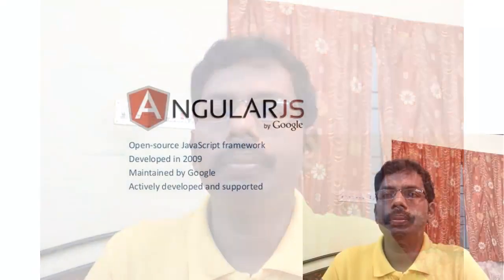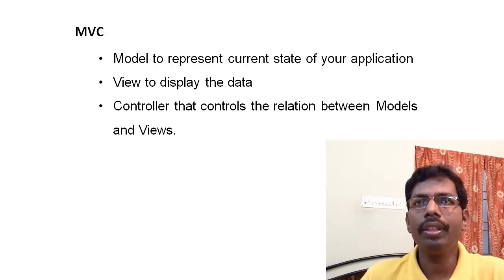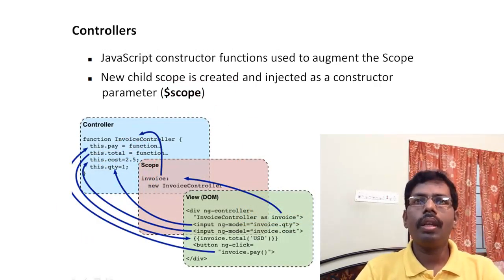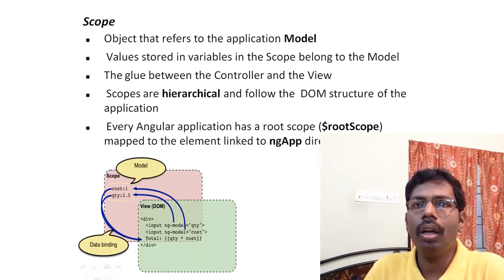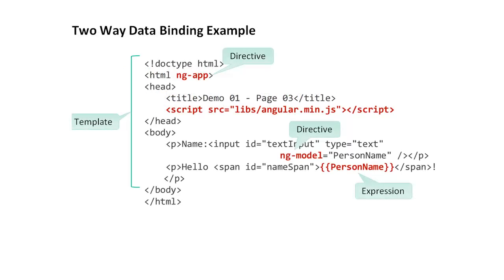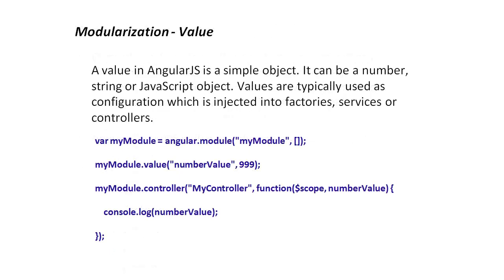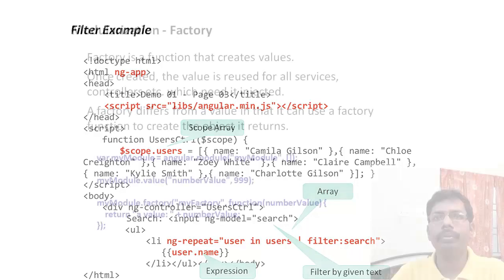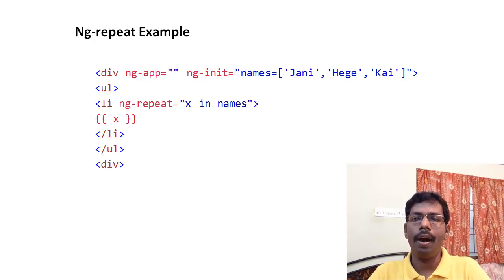AngularJS Features Definition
Angularjs defintion : MVC mdoel, Directives, Data Binding, Dependency Injection, Routes, Ng repeat, Factories and services